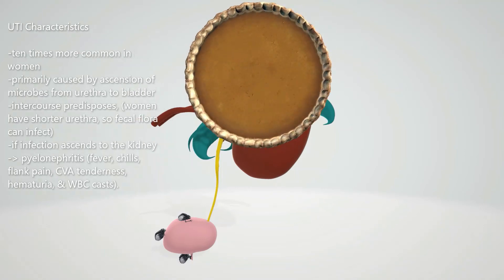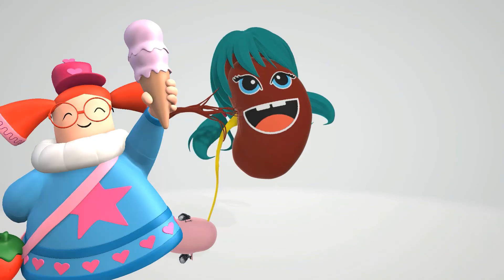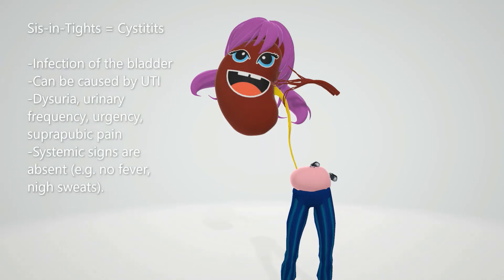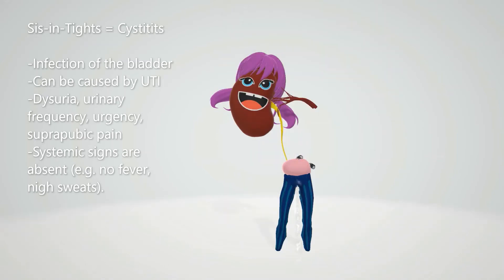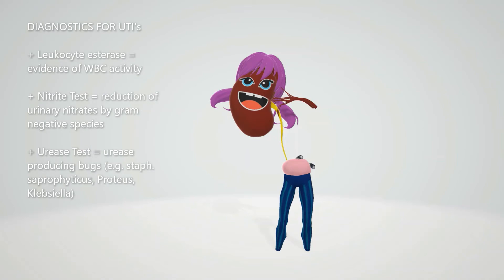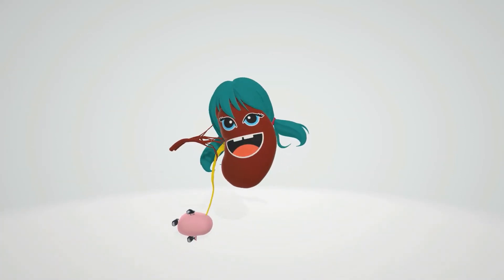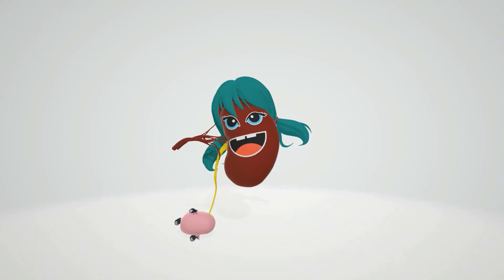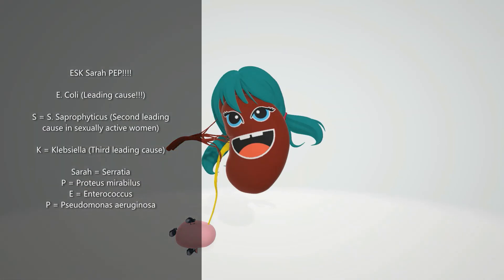Urinary Tract Infections (Mnemonic for the USMLE)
Learn all about Urinary Tract Infections and associated conditions in this super fun and memorable video!!